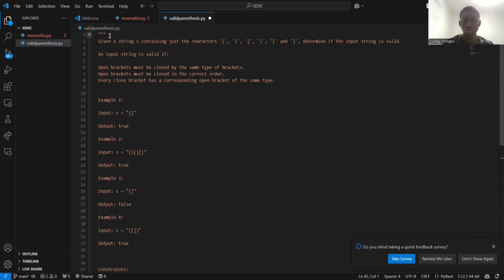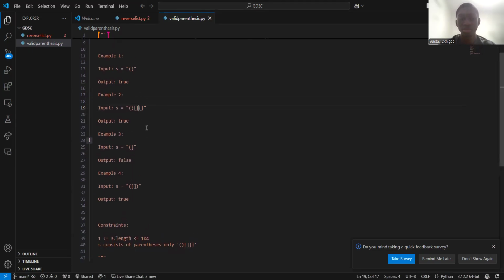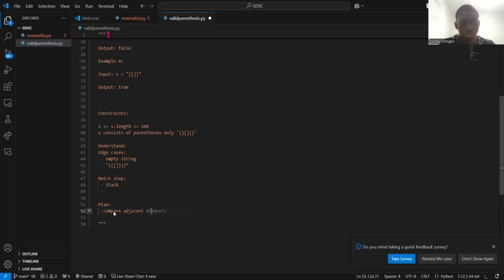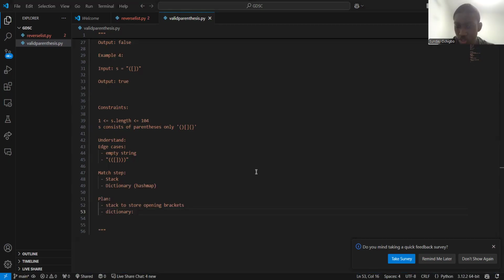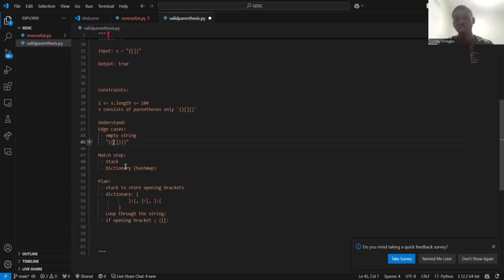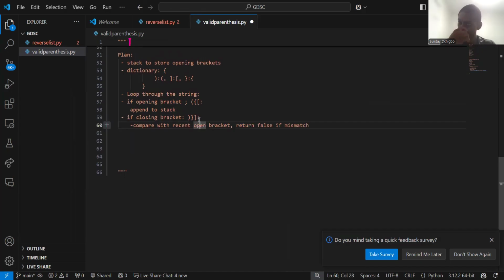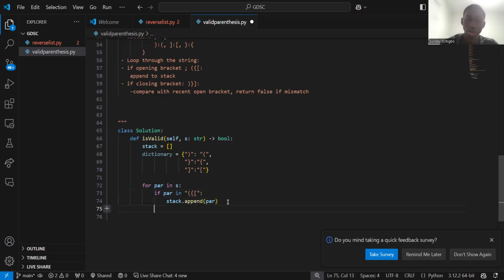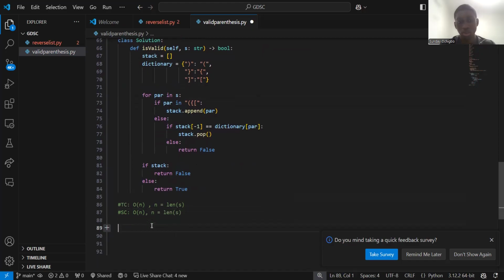Leetcode 20- Valid Parentheses